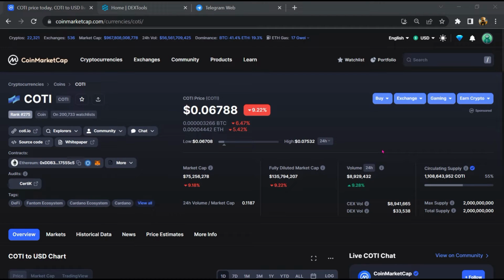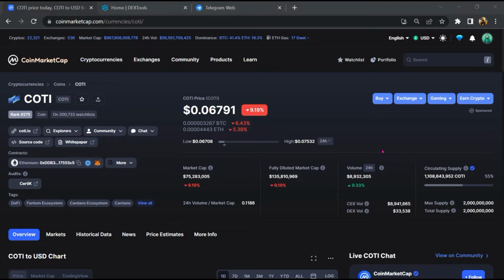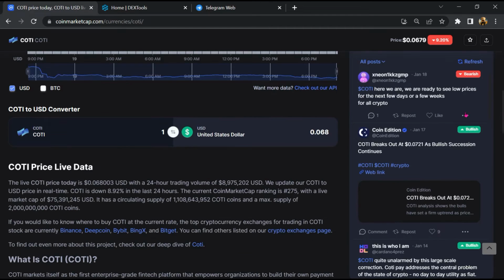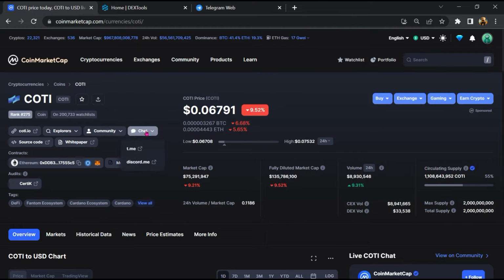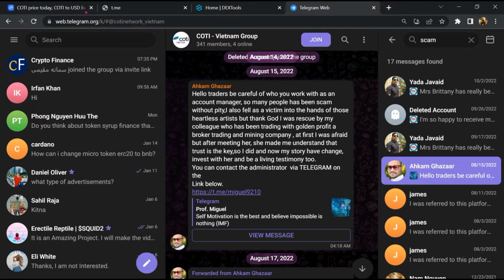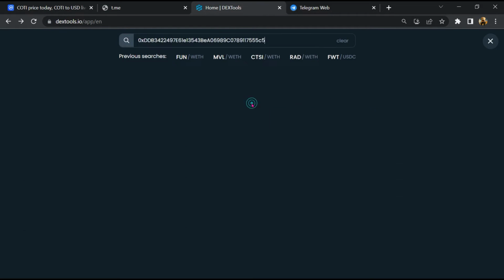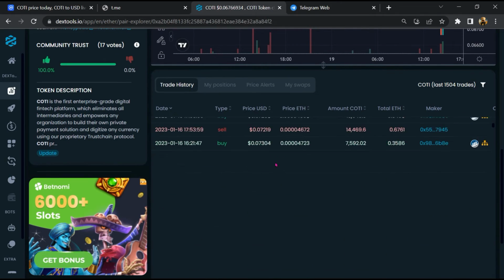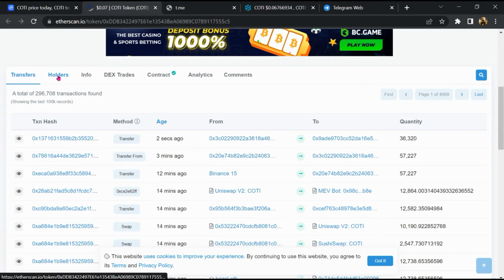Is COTI (COTI) Token Scam or Legit ??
In this video, I am going to share that COTI (COTI) Token is legit or a scam. I have made videos based on online data, I am not a financial advisor investing in crypto at my own risk.